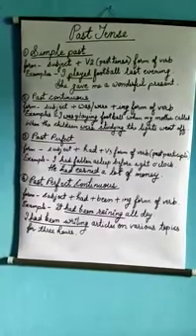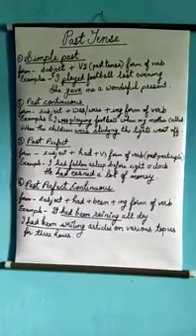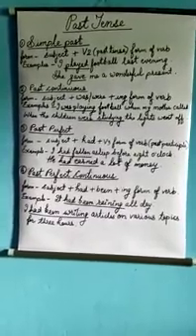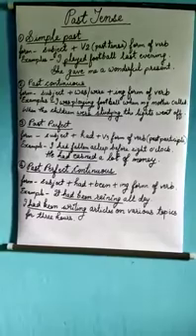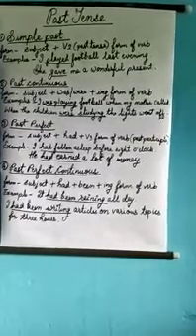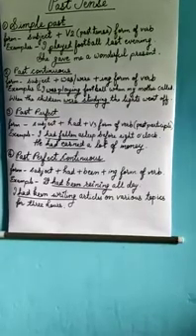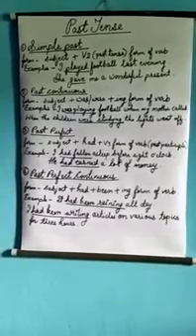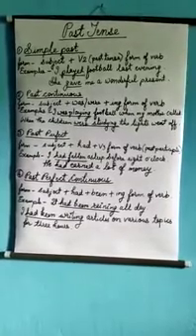Std 9 and 10 English language by Ms. PRATIMA